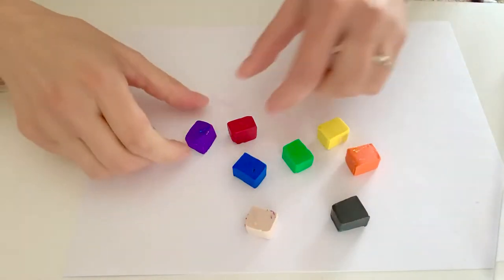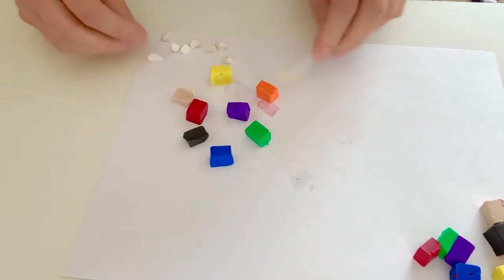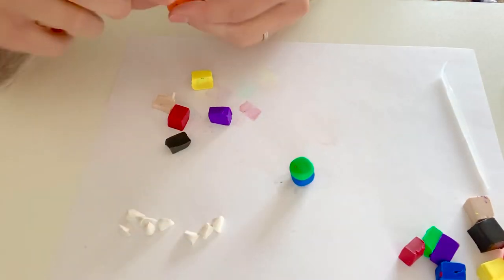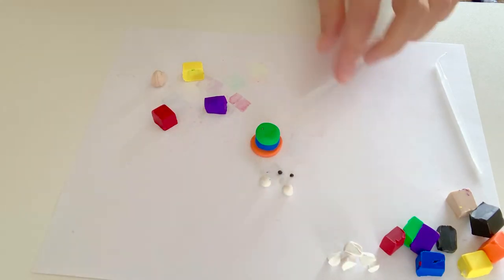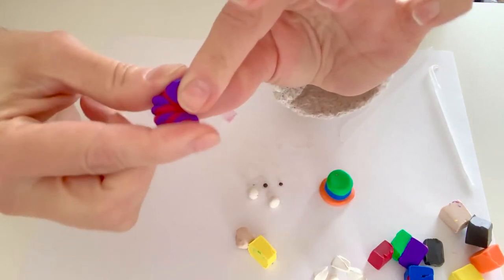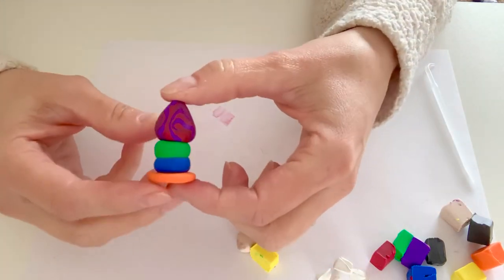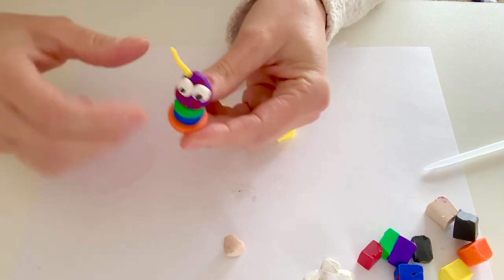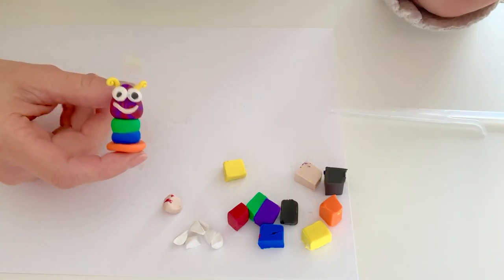Cathedral Art School presents Polymer/Oven baked Clay Monster Tutorial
In this video tutorial we will show you how to create some little polymer clay monsters at home.